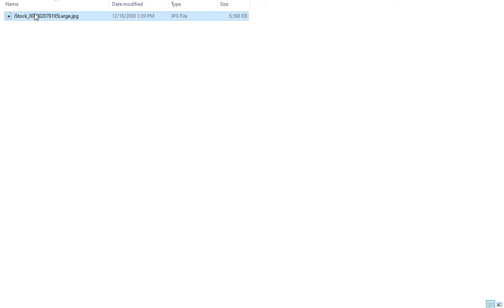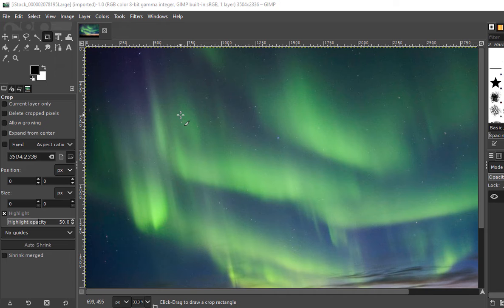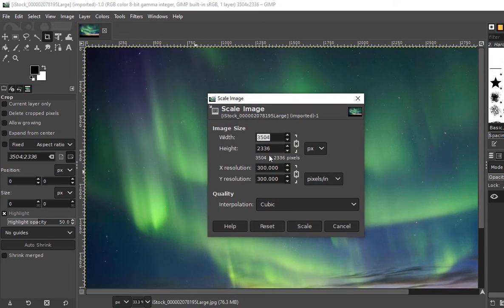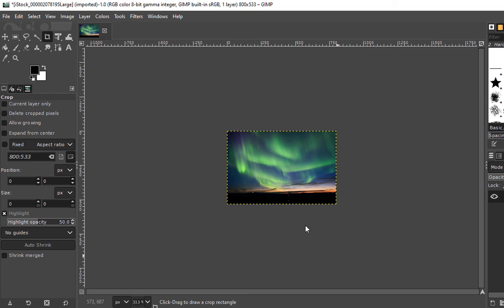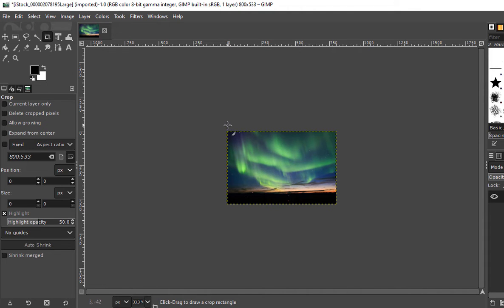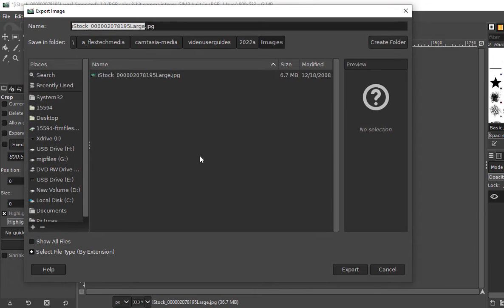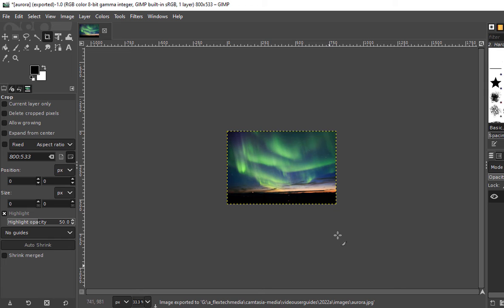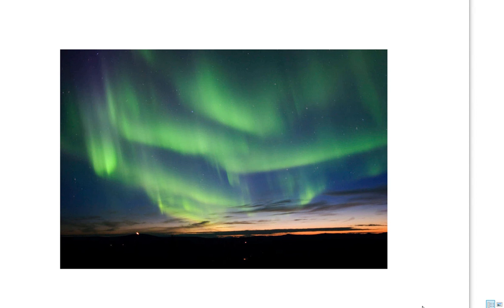Image Optimization With GIMP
Color profile warning, proportional dimension optimization, file weight optimization, exporting.